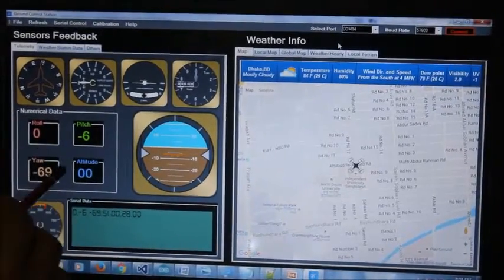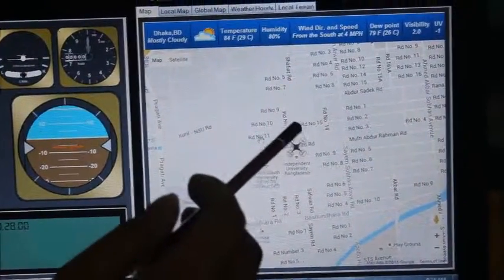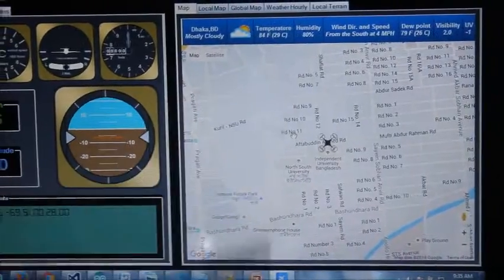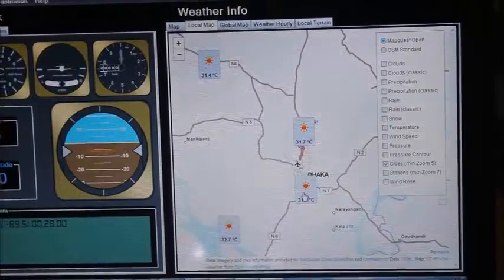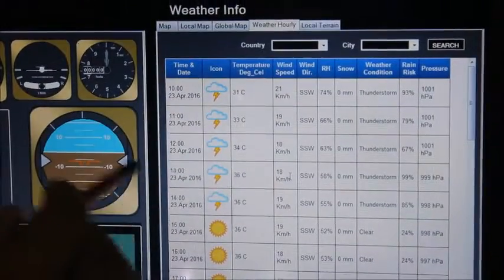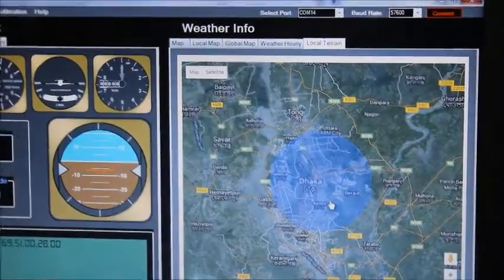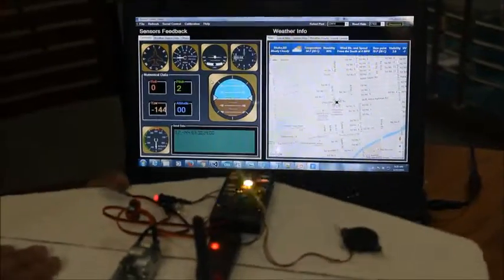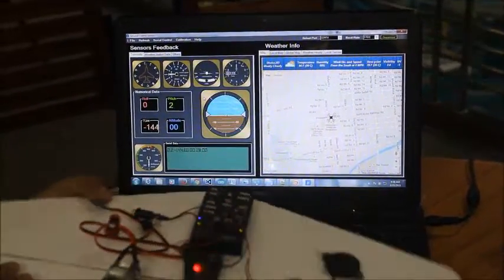Bangladesh First Drone Control Software(Beta Version) by SUST Drone Team & Metropolitan University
Team: Innovation LAB , Metropolitan University and SUST Drone Team
Team Leader: Syed Razwanul Haque Nabil
 Software Developer: Akhlak-Uzzaman Ashik